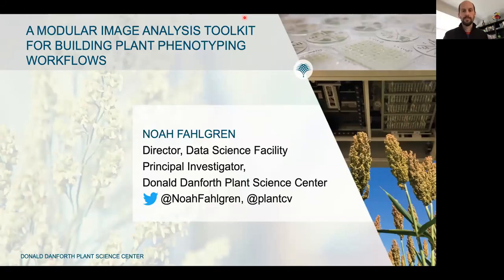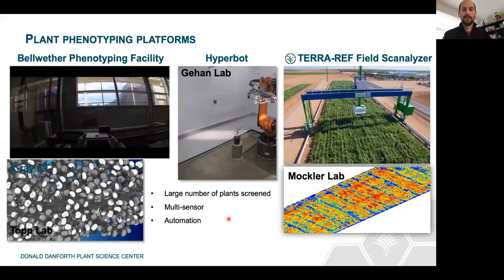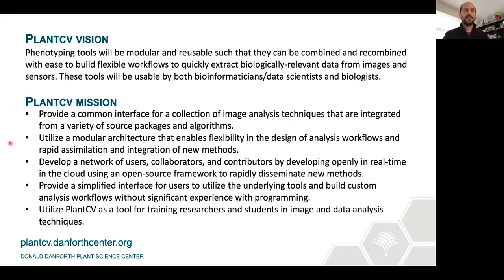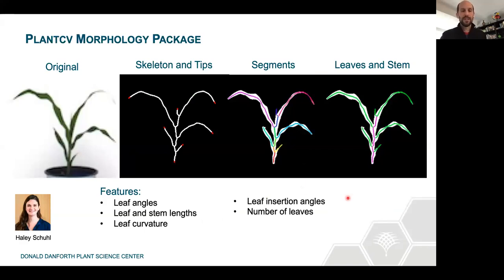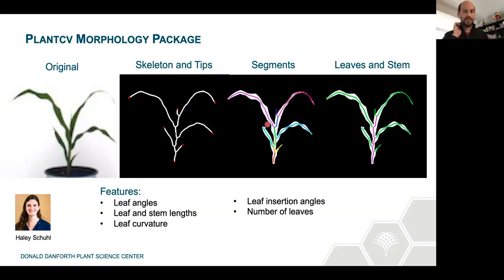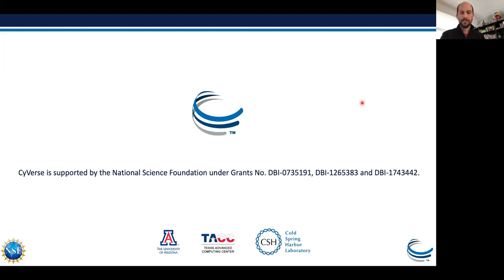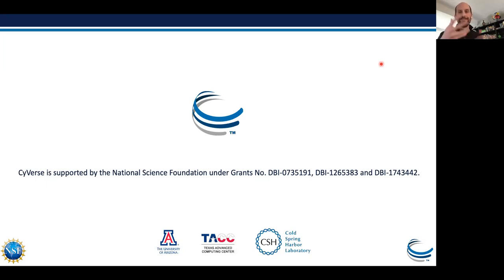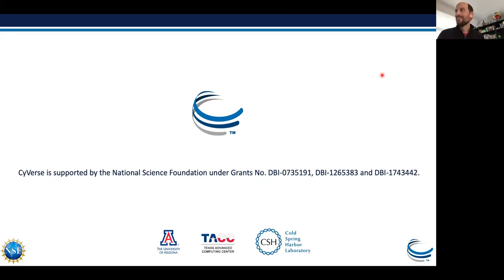Webinar: PlantCV: A Modular Image Analysis Toolkit for Building Plant Phenotyping Workflows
With the push towards precision agriculture to solve urgent global food production and climate change challenges we are facing, plant biologists and computational scientists now have more tools than ever, like PlantCV, to do image-based plant phenotyping within their own research program. Presenter Noah Fahlgren, one of the creators of Plant Computer Vision (PlantCV), gives an overview of how PlantCV is built, what research can be done with PlantCV, and how users can apply it to their own projects. He explains some of the built-in tools that include traditional image analysis and machine learning methods, and how these can be combined with other image analysis tools from the Python community. Noah then demonstrates how to build your own image analysis workflows on your laptop, on your own servers, or on CyVerse using VICE. If you've ever wanted to do image-based plant (or other organisms!) phenotyping, this webinar will show you that image-based analysis in your research is achievable and that you do not need an expensive system for imaging to get started now!